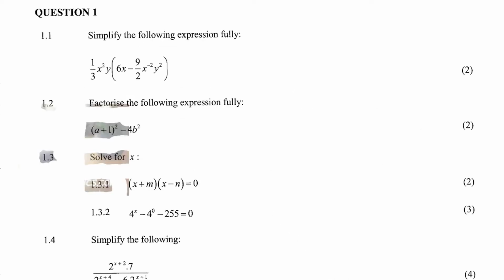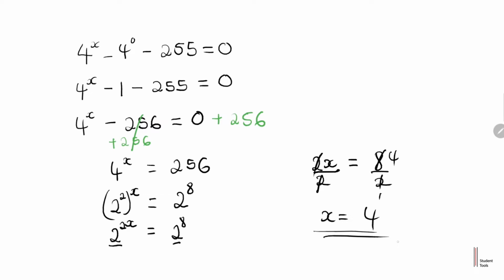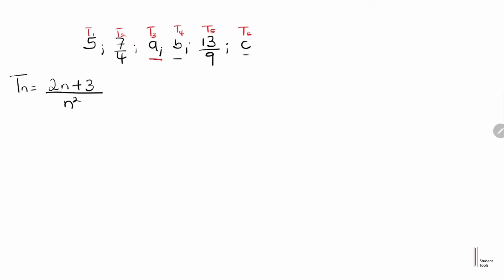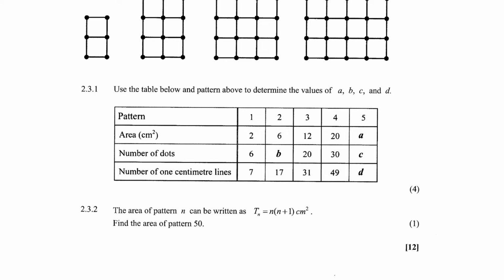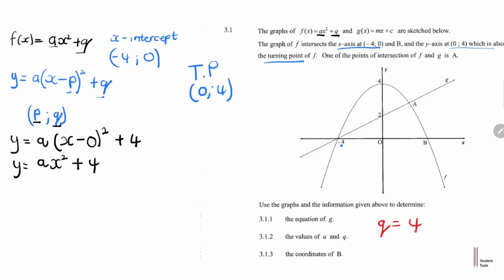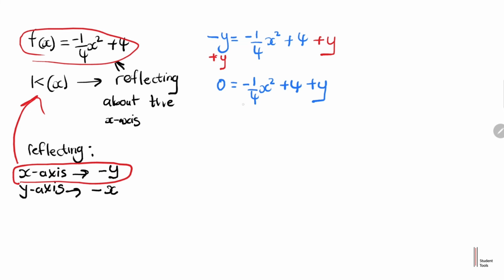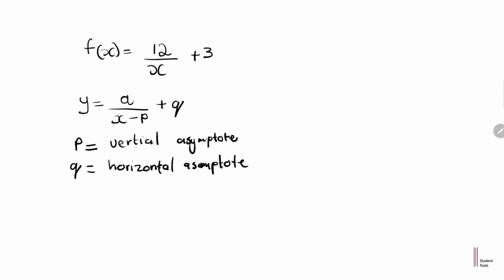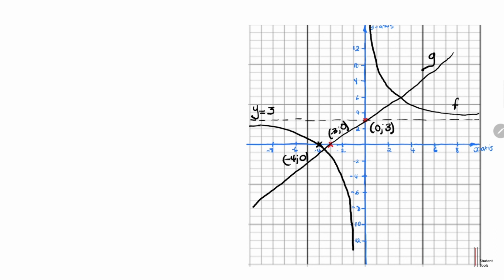Grade 10 Mathematics | June 2022 Paper 1 Revision | Part 1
In this video we are discussing question 1 to 4. On Question 1 we have algebra. Solve for x; simplify and factorise expressions. We also simplify exponential expressions. Next Questions we have Sequences. We also have Functions but specifically a parabola and a hyperbola which we end up sketching . I hope you will enjoy this video.